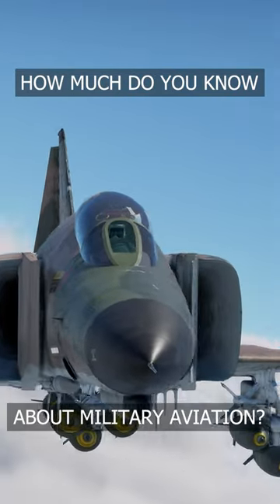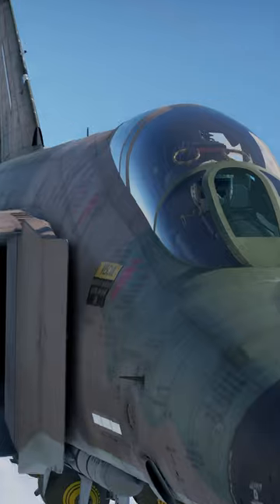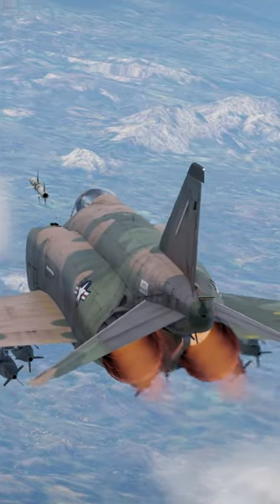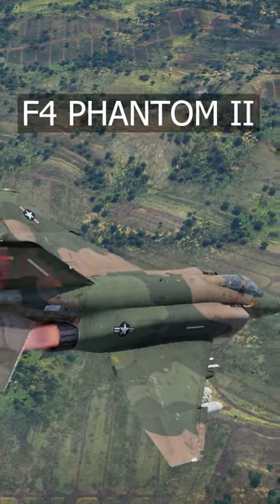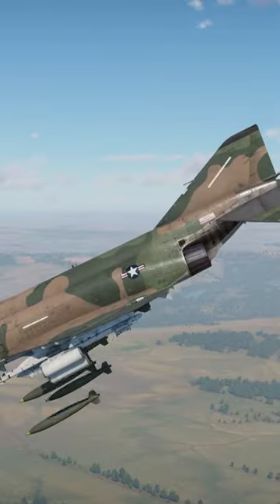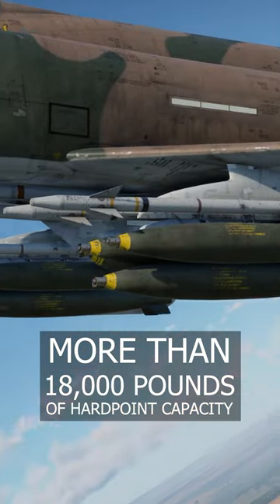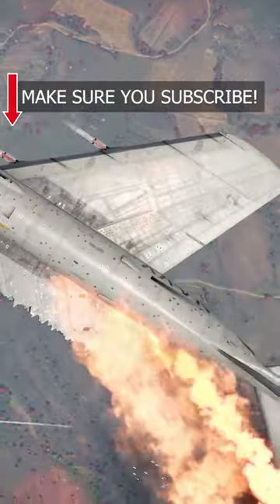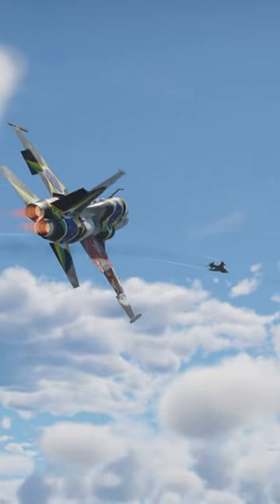Do you know WHAT THIS IS!? 🤔🧐 Call of Duty: Black Ops has this!